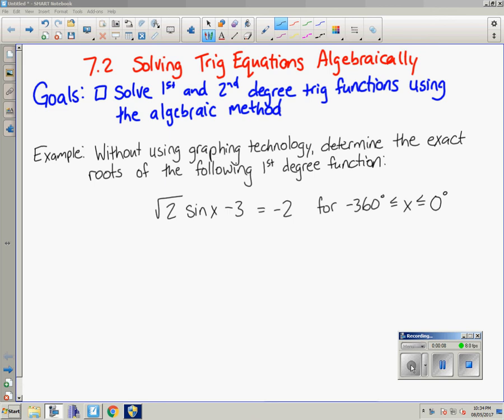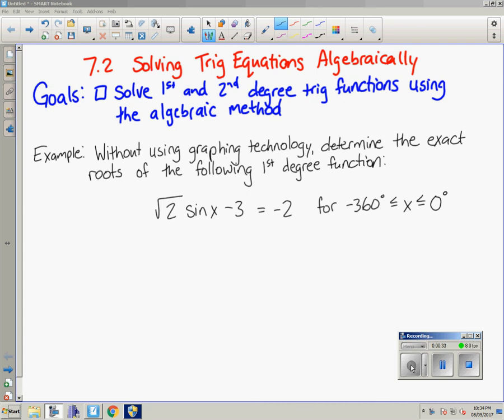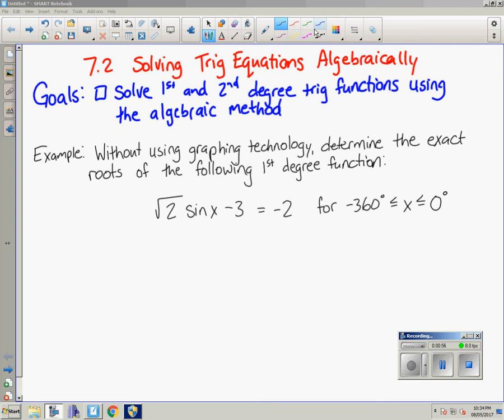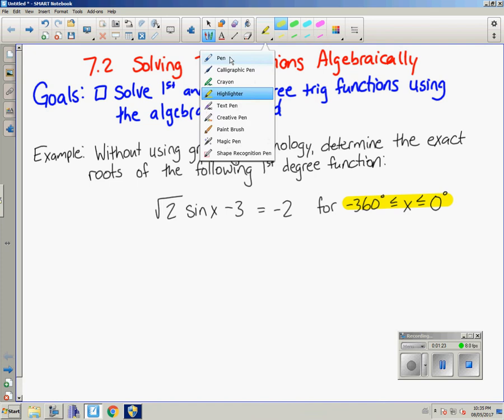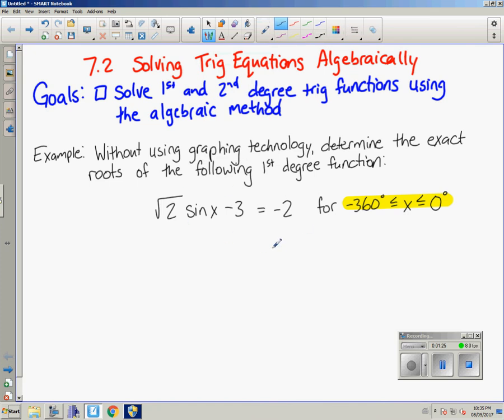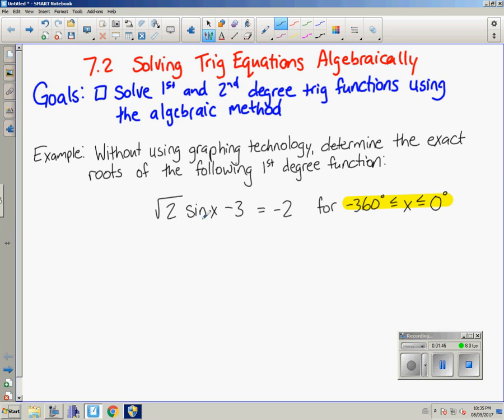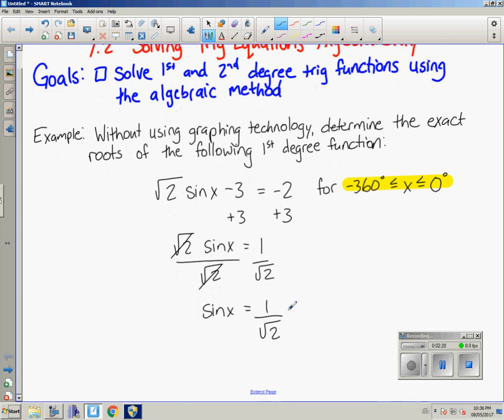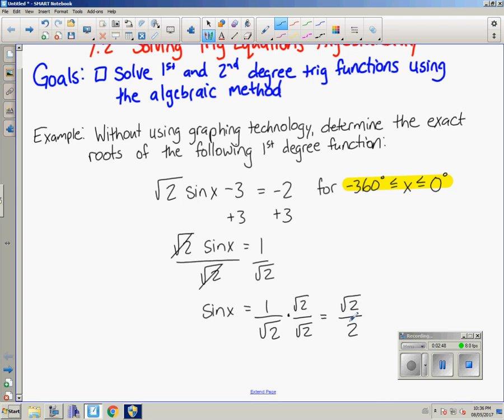7 2 part 1